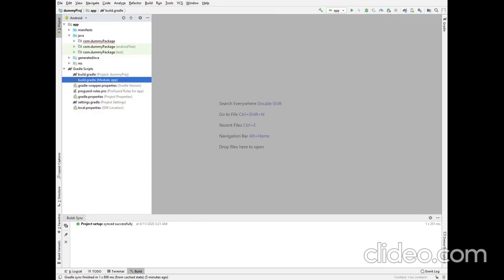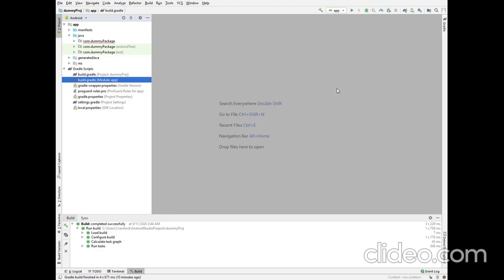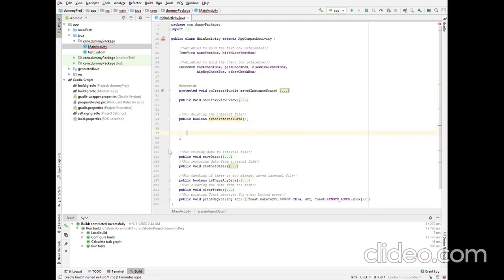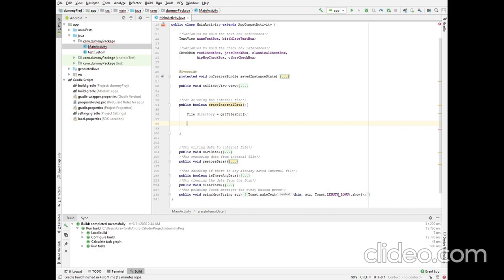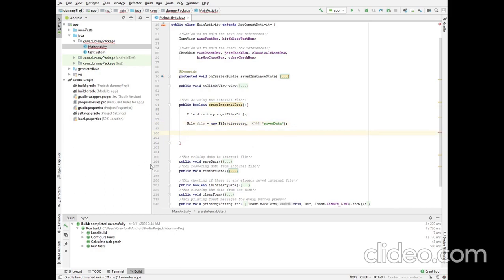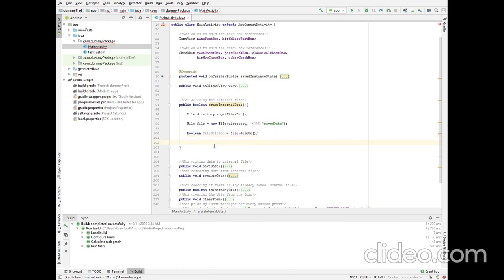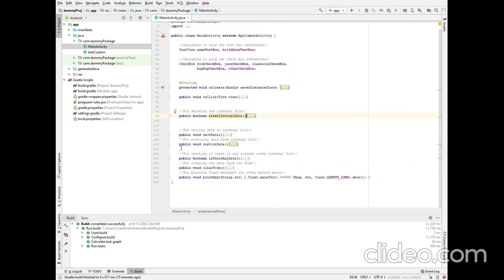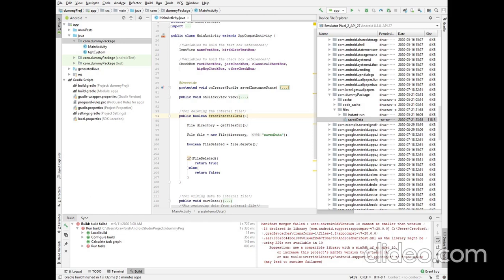Delete internal storage file (Android Studio)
In this video I will be showing you how to delete an internal storage file that was created by your android mobile application when you no longer need it.